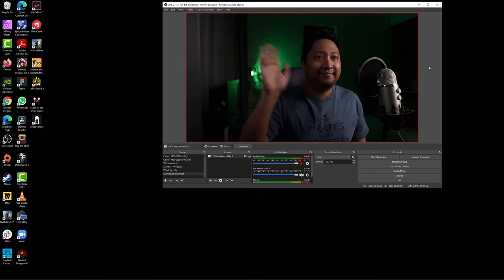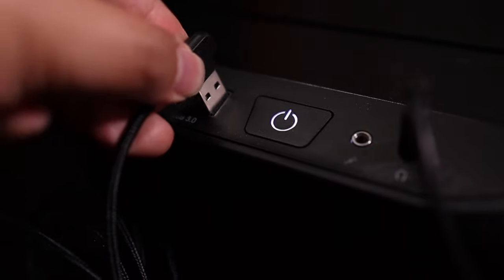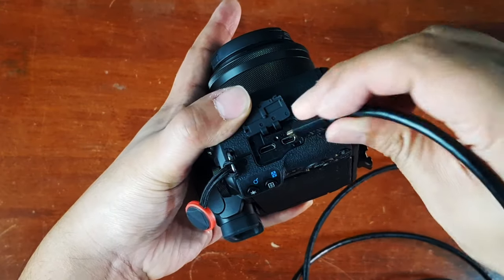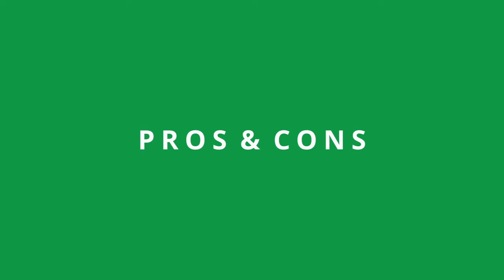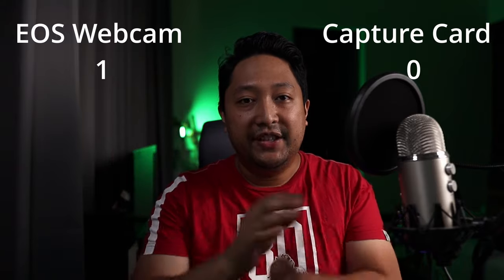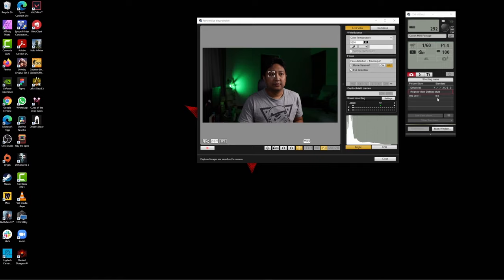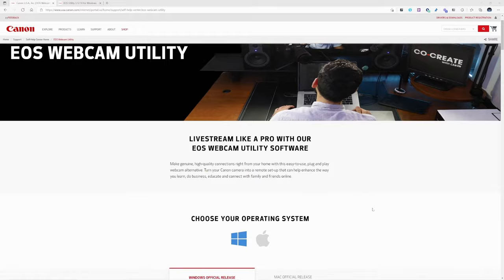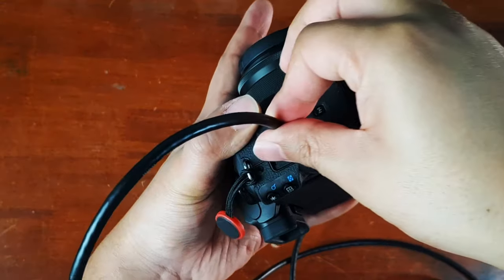Use Canon M50 as a Webcam (Capture Card VS EOS Webcam Utility)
Upgrade your livestreams and Zoom calls and use Canon M50 as a webcam. To use Canon M50 as a webcam, you've got two options: capture card or EOS Webcam Utility. I'll show you both these methods and share the pros and cons between the two.

1) 🚨 FREE guide - Video Toolkit to Level Up your Content:

2) 🚨 FREE guide - YouTube Growth Accelerator:

5) Cables & Connectors:
HDMI Video Capture Card
Micro HDMI to HDMI Cable Adapter
Micro USB to USB Cable

💡 Signup for my FREE masterclass - How to Reach More People with Video:

⏱ Timestamps ⏱
00:00 Sneak peek
00:17 EOS Webcam Utility setup
01:51 Capture card setup
03:45 Ease of setup comparison
04:01 Hardware requirement comparison
04:45 Clean HDMI comparison
05:12 Recording limit comparison
06:20 Video quality comparison

🎬 I record my screen and edit videos using Camtasia:

📽️ My video recording equipment (mobile):
***Camera***
Samsung Note 8 phone
***Tripod & Mounts***
Ulanzi U-Rig Pro
ULANZI MT-08 Mini Tripod
***Audio***
Rode VideoMicro Shotgun Mic
***Lights***
ESSDI LED Panel 144 Bi-Colour

📽️ My video recording equipment (desktop):
***Camera***
Canon M50 Mark ii
Logitech C922 Pro Stream Webcam
***Cables & Connectors***
***Tripod & Mounts***
Ulanzi Desk Mount (talking head and overhead shots)
Ulanzi U-70 Dual Panoramic Tripod Head
Andoer Tripod with Horizontal Setup
***Audio***
Blue Yeti Microphone
RODE PSA 1 Microphone Boom Arm
Knox Gear Shock Mount
Pop Filter
Blue Yeti Microphone Bundle (really good deal)
TONOR TC-777 Microphone (budget alternative)
3.5mm aux audio cable (connect Blue Yeti to camera)
***Lights***
Godox SL-60W CRI 95+ LED Video Light (key light)
Andoer Photography Softbox Lighting Kit
Andoer Photography Studio Softbox Lighting Kit (includes green screen and more)
ESSDI LED Panel 144 Bi-Colour (kicker & fill light)
VIJIM VL196 RGB LED Video Light (background light)
Keepsmile LED Strip Lights (cheaper alternative background light)
***Cage & Rig***
SmallRig M50 Cage
***Power Supply***
LP-E12 Dummy Battery

📽️ My video recording equipment (vlog):
***Camera***
***Tripod & Mounts***
Ulanzi MT-32 Octopus Flexible Tripod
***Cage & Rig***
SmallRig M50 Cage
***Audio***
***Lights***
VIJIM VL196 RGB LED Video Light

🌐 I build my website using:
Bluehost for hosting
Elementor for building websites without having to code